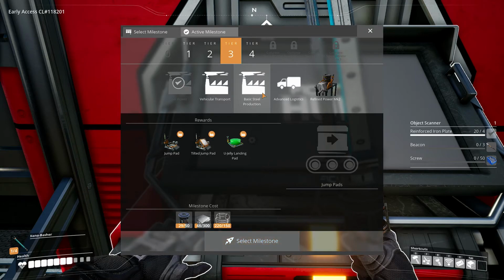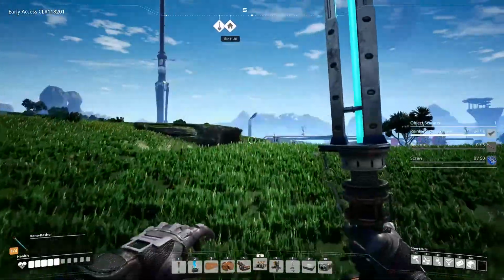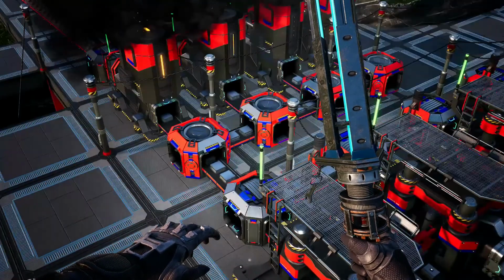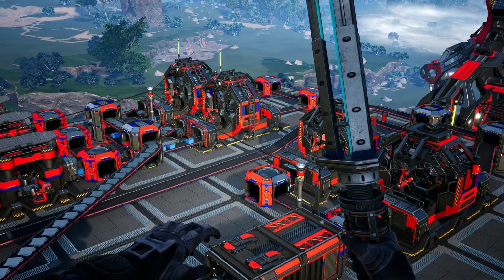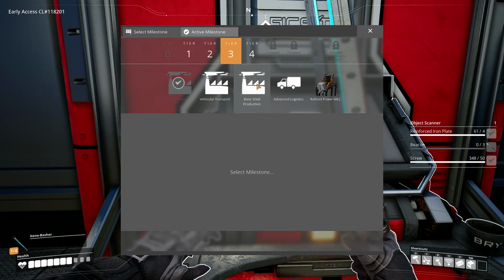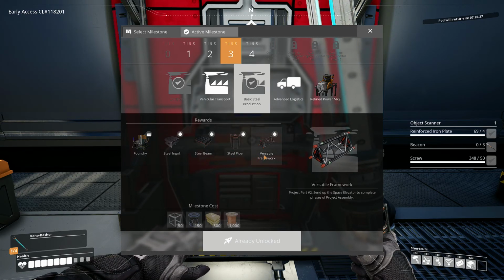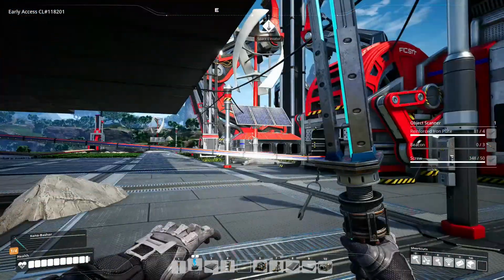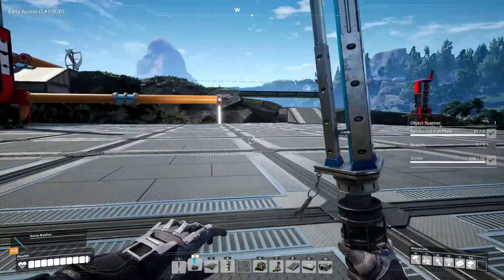Automatic Frames with Plates - Satisfactory Lets Play S2 E5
Satisfactory is a first-person open-world factory building game with a dash of exploration and combat. Construct, automate, explore and exploit the world around you by building massive factories across the land.

In this episode we automate Modular Frames and increase Reinforced Iron Plate production.